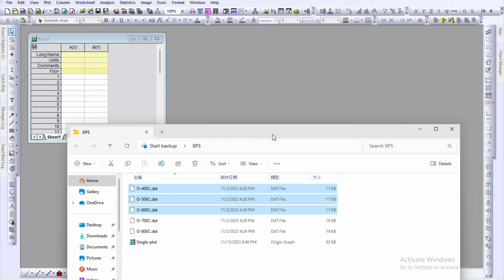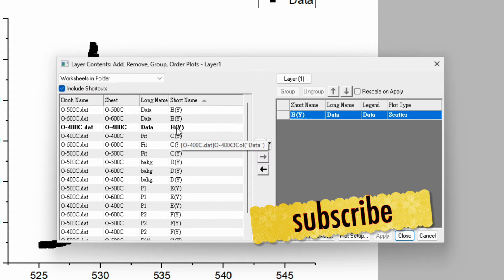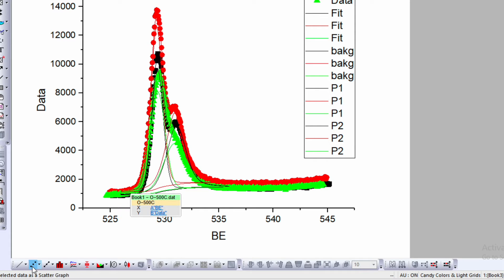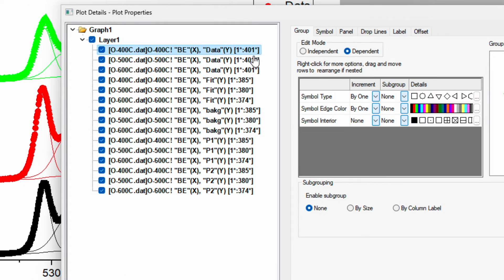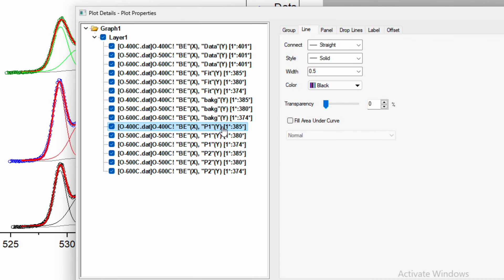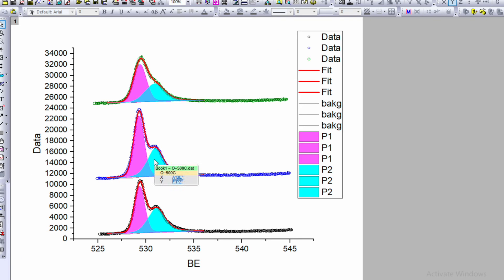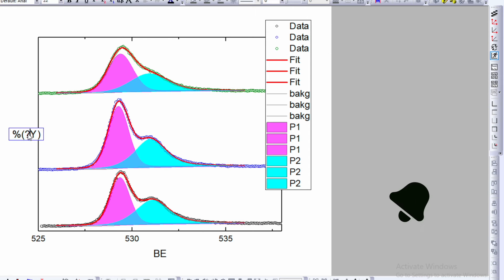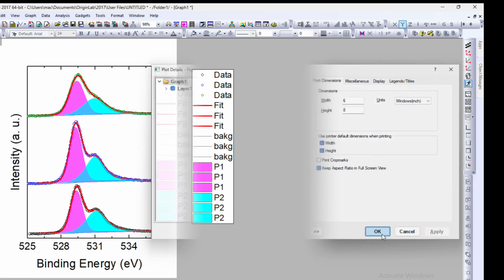How to create stacked xps spectra in origin?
In this Origin tutorial, learn how to plot stacked deconvoluted XPS spectra in Origin. Import your deconvoluted XPS data, create a stacked plot, and customize its visualization using OriginLab software. Finally, save your project and export the graph in various formats. This tutorial is perfect for researchers and scientists aiming to enhance their data presentation skills.